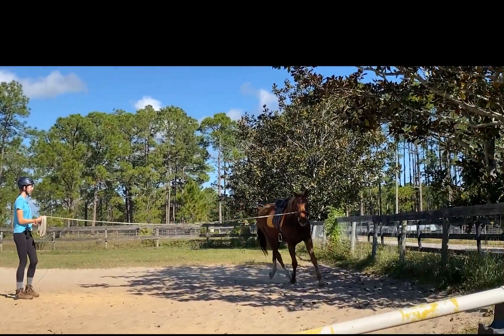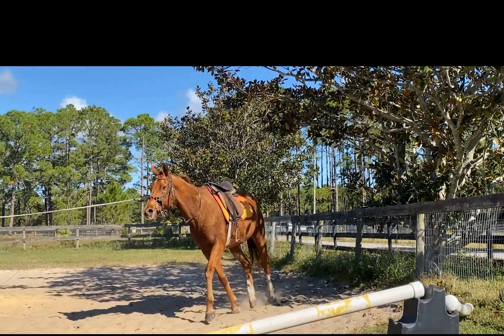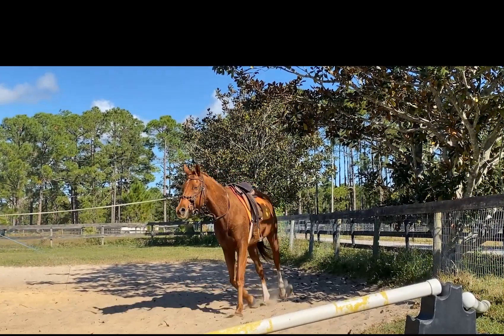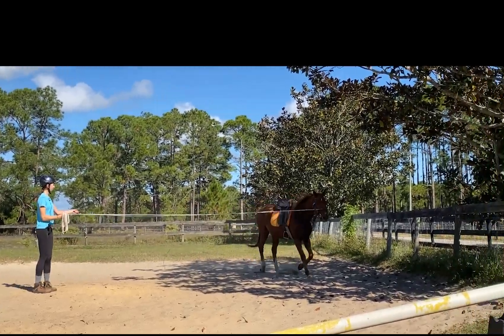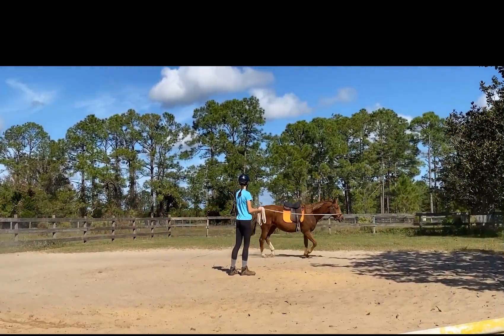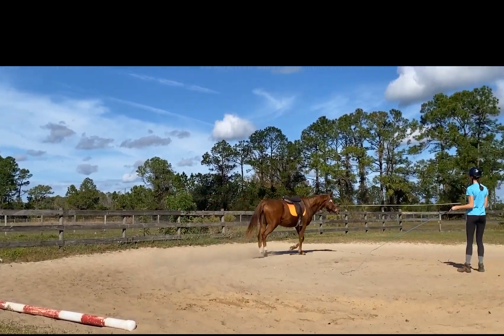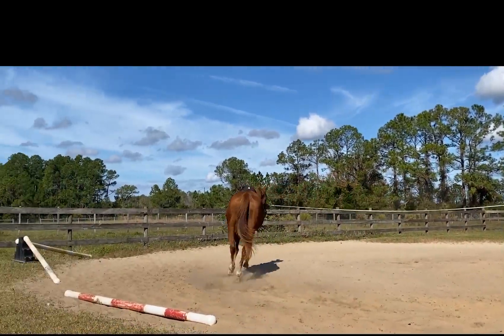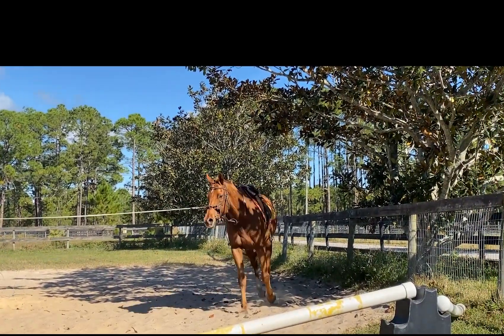Longeing ~ Creating a Curve on the Right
The right is often much more difficult for the horse,  they tend to tip toward the rider instead of move away and curve. This is a clip of a Thoroughbred and one of my students.